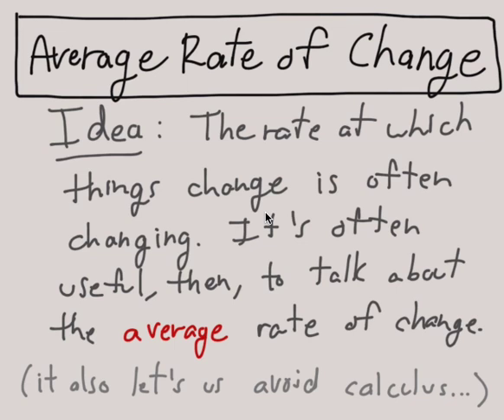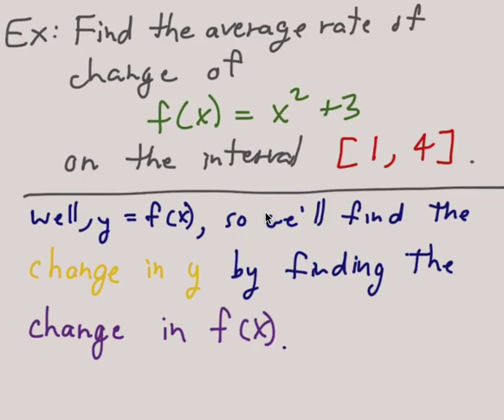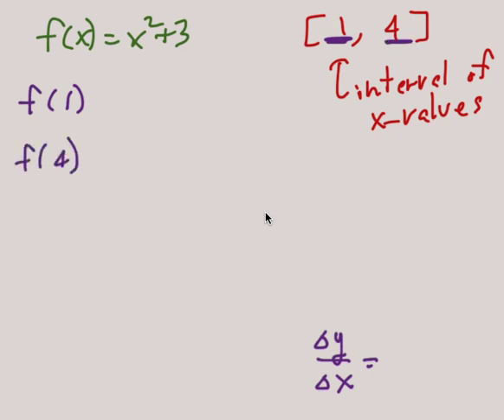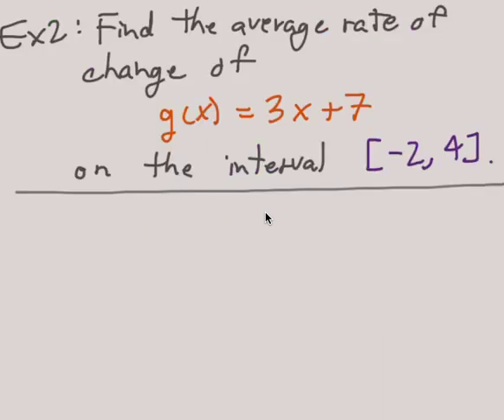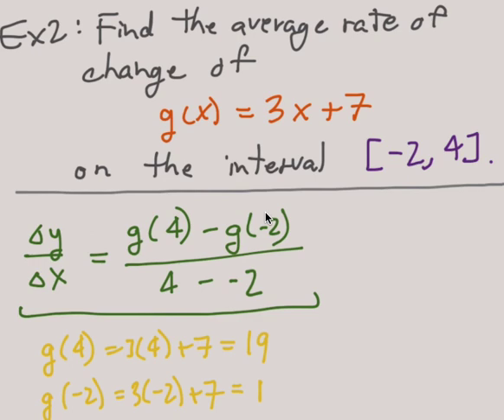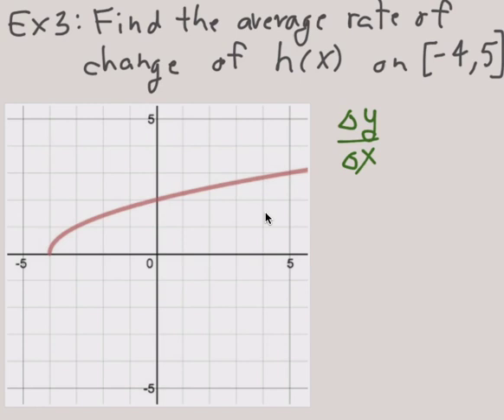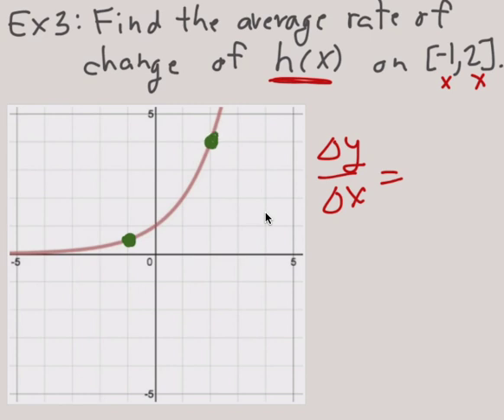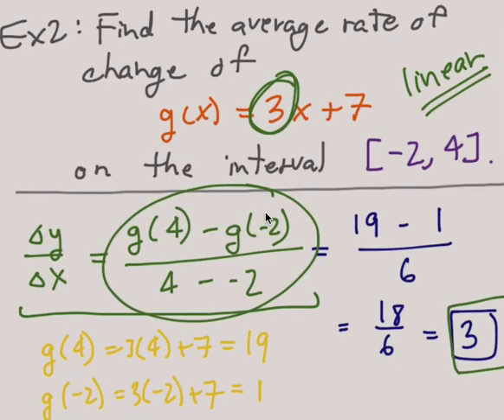Average rate of change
Calculate the average rate of change of a function defined by an equation and a graph.